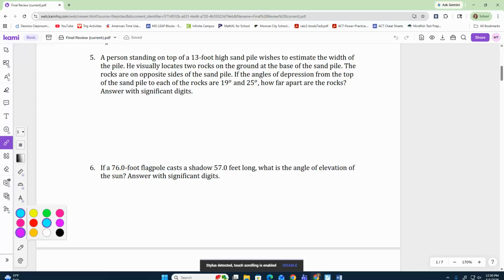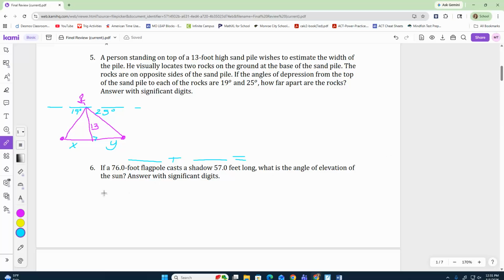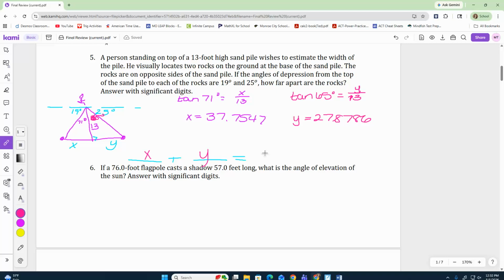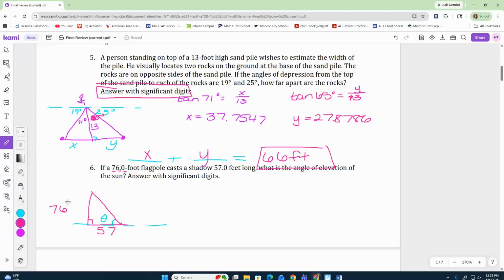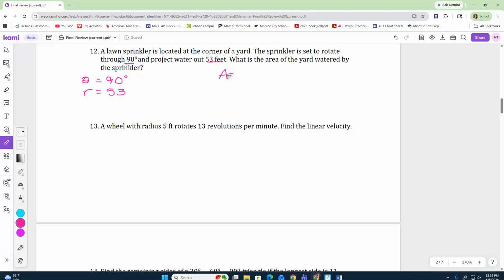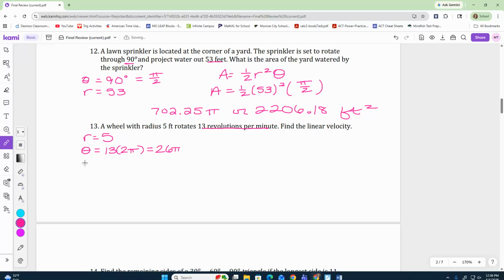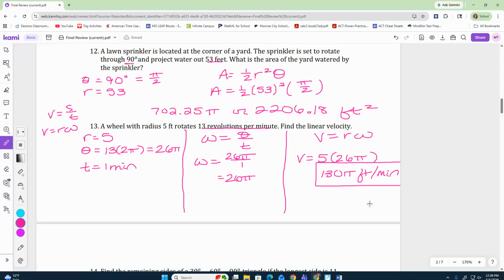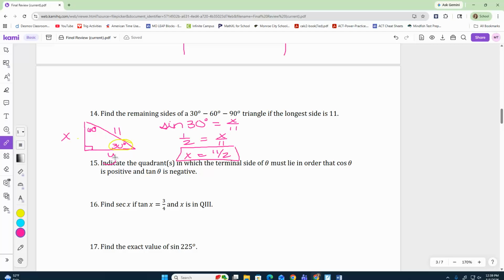Review May 5